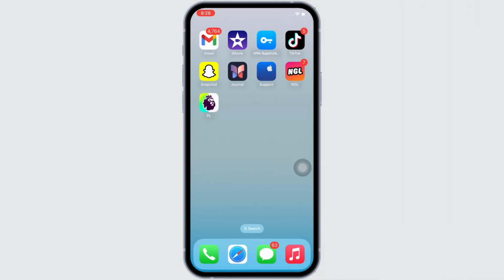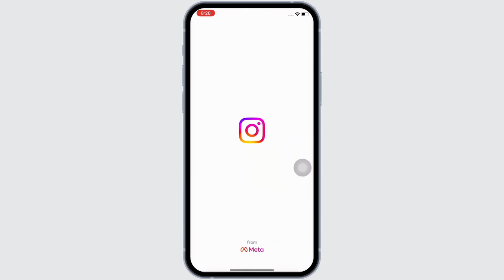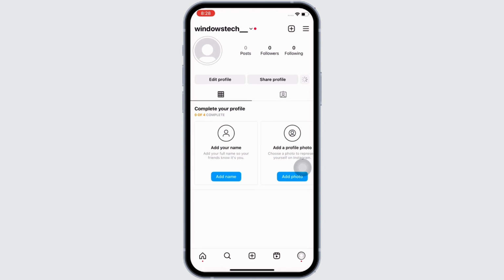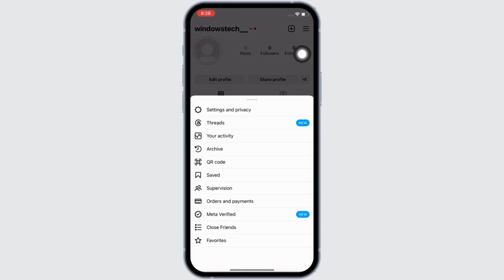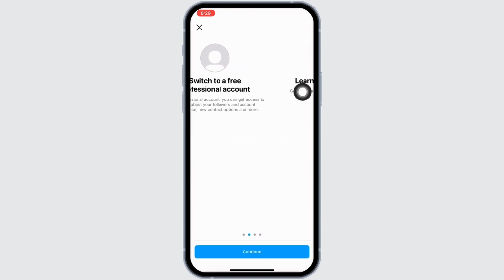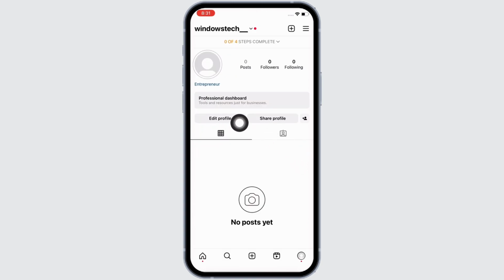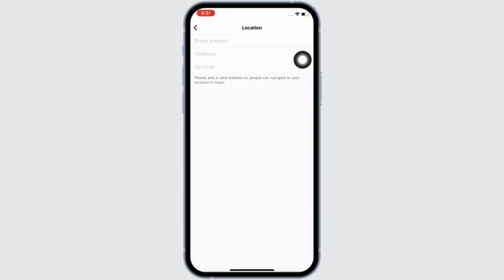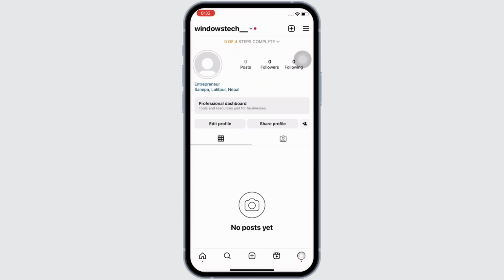How To Add Business Location on Instagram (2024)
Ready to enhance your business presence on Instagram in 2024? You're in the right place! This step-by-step tutorial will guide you through the process of adding your business location on Instagram, making it easier for customers to find and connect with you.

In this tutorial, we'll cover:

- Why adding your business location on Instagram is essential for boosting your visibility and credibility in 2024.
- How to easily add and customize your business location on Instagram using the app.
- Tips for optimizing your business profile, engaging with customers, and standing out in the digital marketplace.
- Ensuring your business location is accurately displayed on Instagram to attract local and global audiences.

Whether you're a small business owner, entrepreneur, or looking to promote your brand, this guide will help you maximize the impact of your Instagram presence.

If you've ever wondered, 'How do I add a business location on Instagram in 2024?' - this video is your ultimate solution.